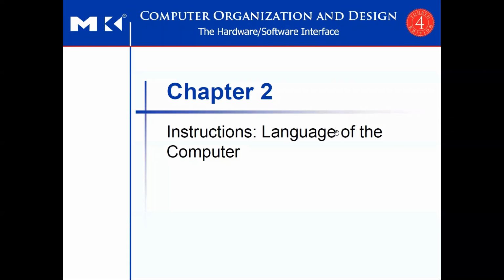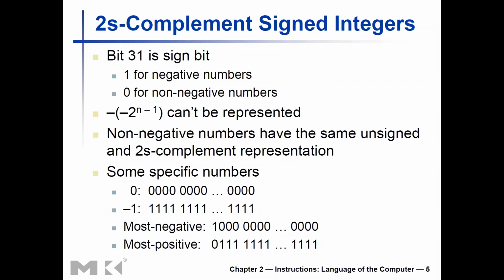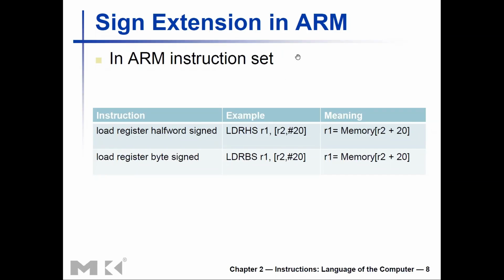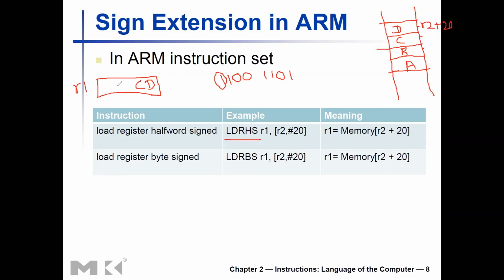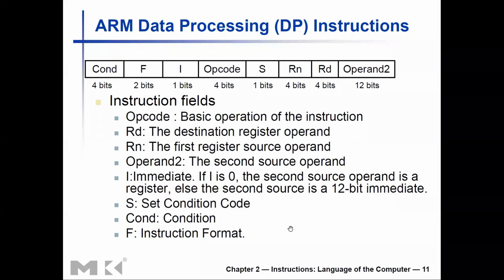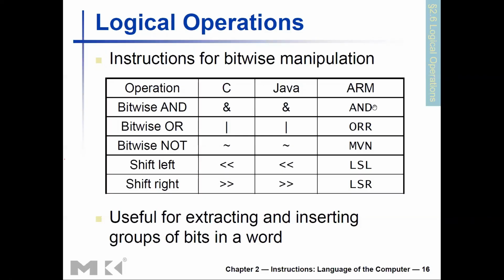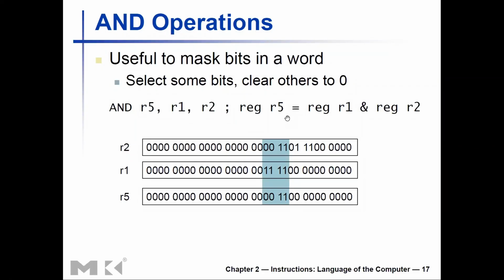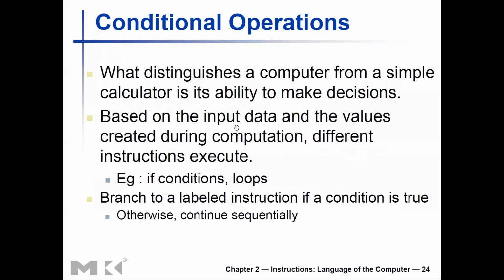Computer Architecture - Lecture 5 - Number Representation and Instruction Encoding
This lecture covers the number representation in an ARM CPU, and introduces how instructions are encoded to enable interpretation by logic circuits. By Dr. Kisaru Liyanage.